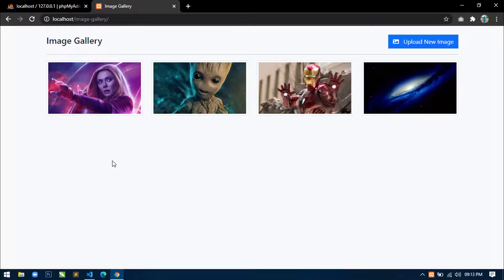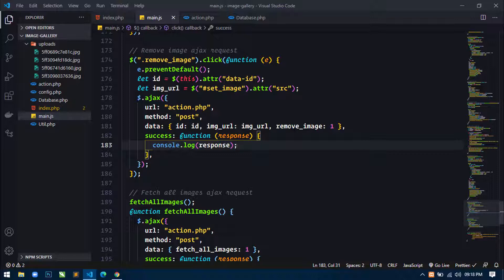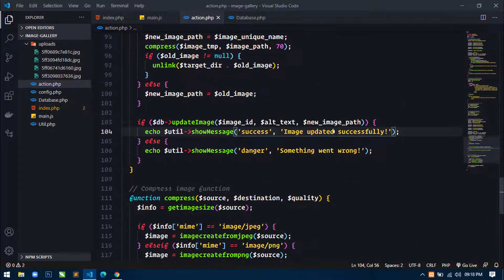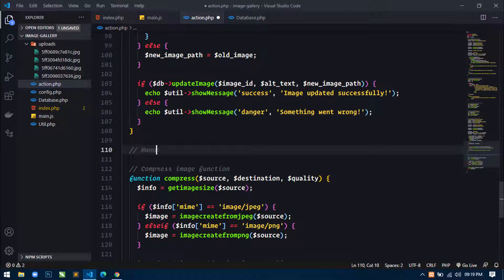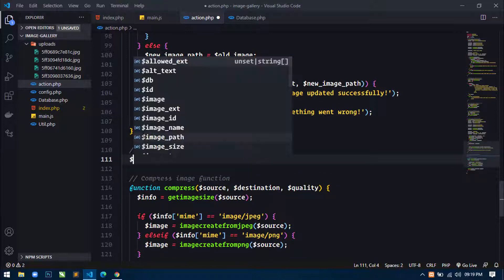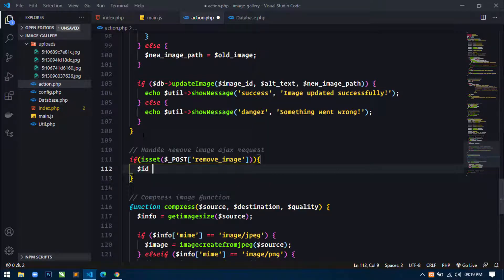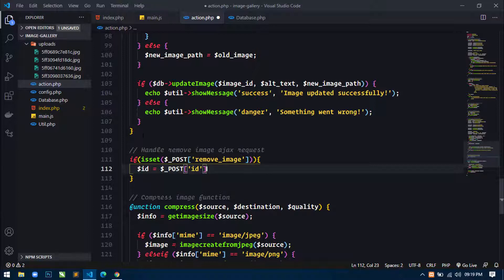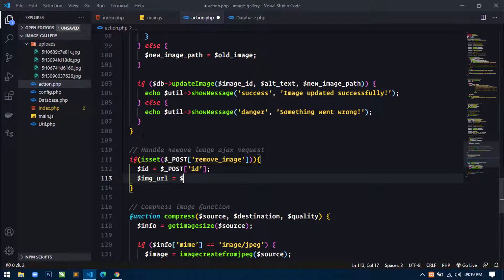#08 Image Gallery Application Using Bootstrap 5, jQuery, PHP & MySQL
Hello Friends! In this, series I'm showing you how to develop an Image Gallery Using Bootstrap 5, jQuery, PHP & MySQL.
In this application, We'll learn -

1.  How to validate an image in client-side

2.  How to display a preview of the selected image before uploading

3.  How to display a progress bar while image uploading

4.  How to validate an image in server-side

5.  How to compress image size in server-side and then upload

6.  How to edit and update an image in directory & database

7.  How to delete an image from the directory and the database

This is the 8th video In which I'm showing you how to remove the image from the uploads directory and from the database.